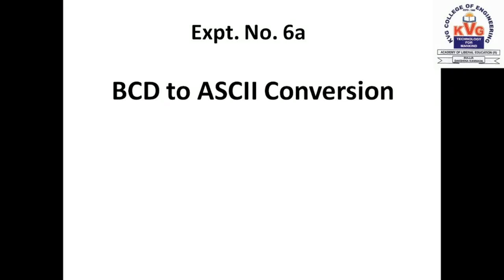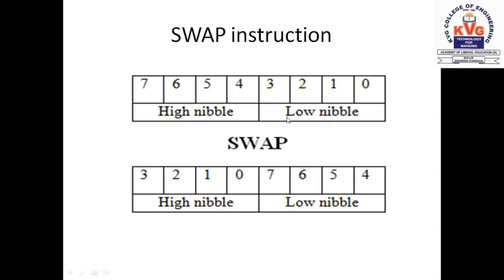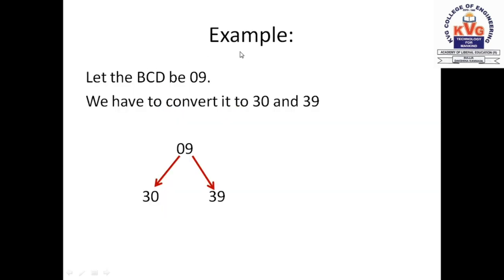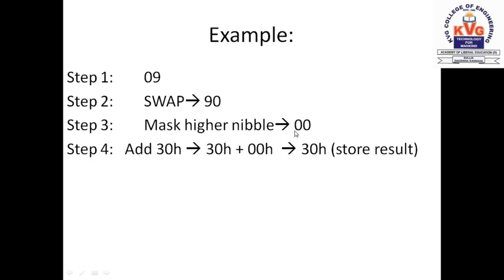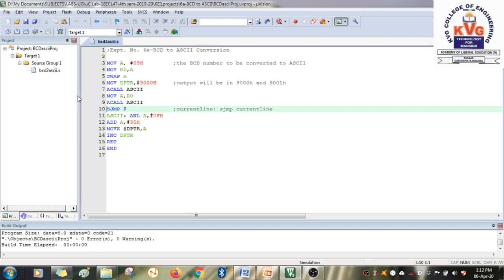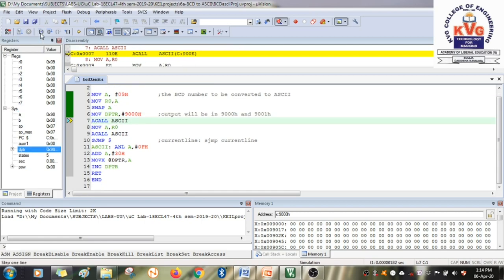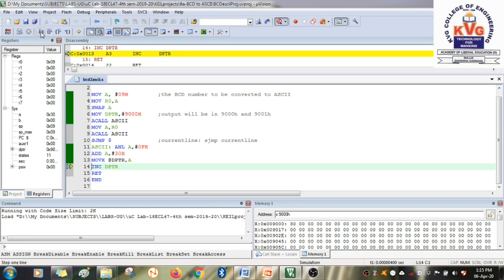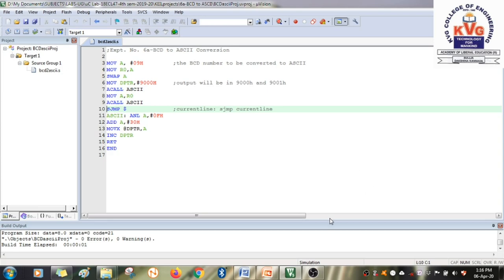Expt. No. 6a- BCD to ASCII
8051 assembly program to convert a BCD number to ASCII